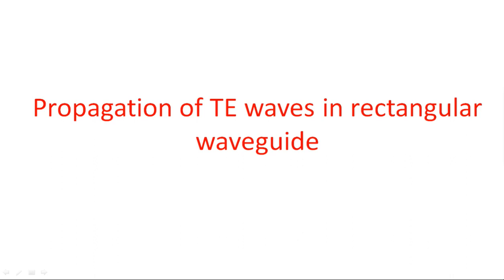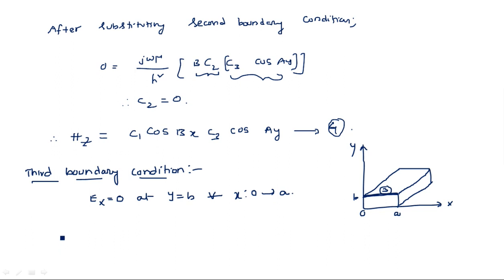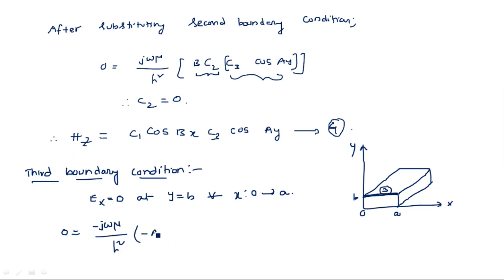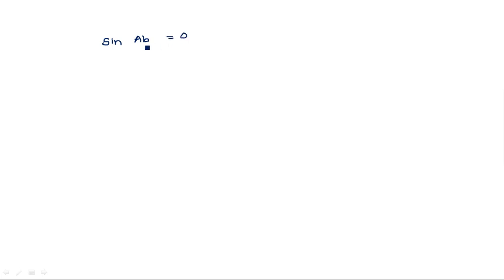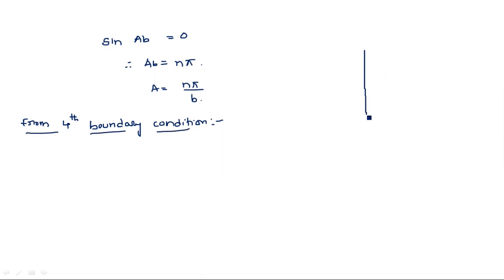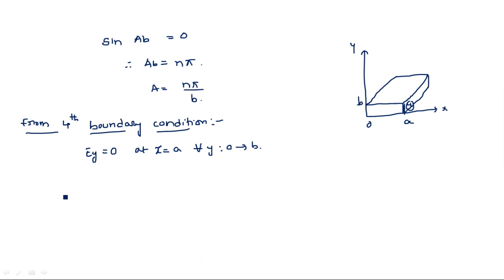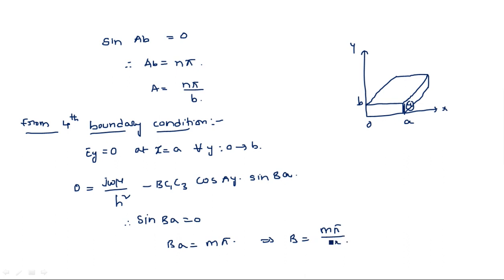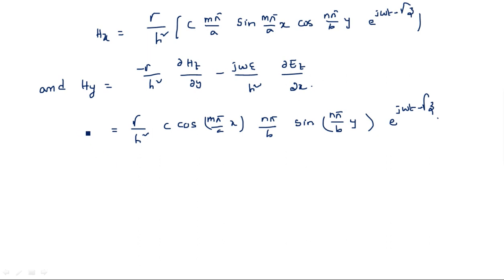Rectangular Wave guide | Propagation of TE waves | Part-3/3 | Microwave Engineering | Lec-13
Microwave Engineering
Propagation of TE waves in rectangular Waveguide -3